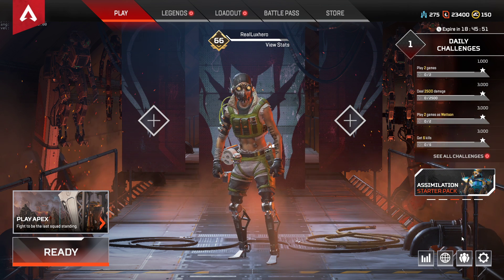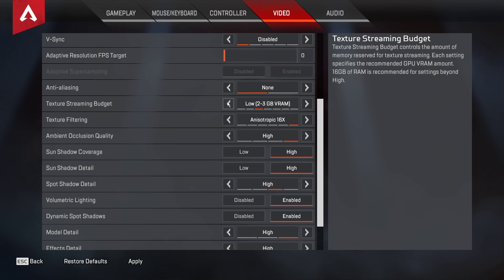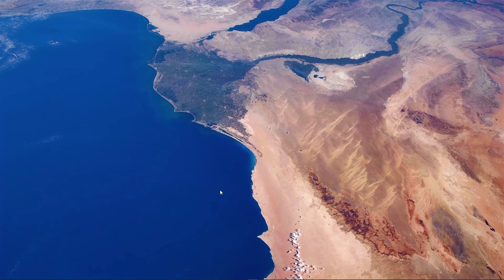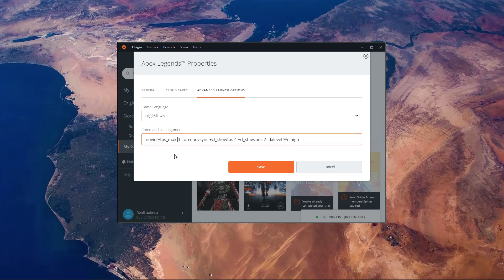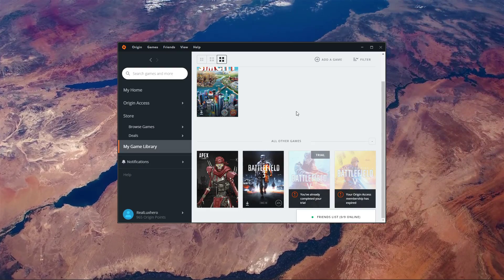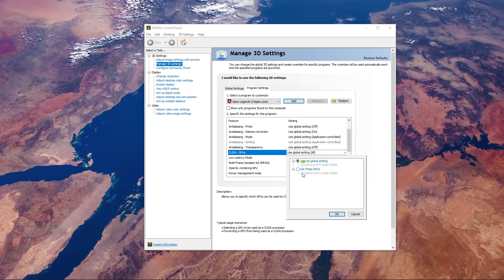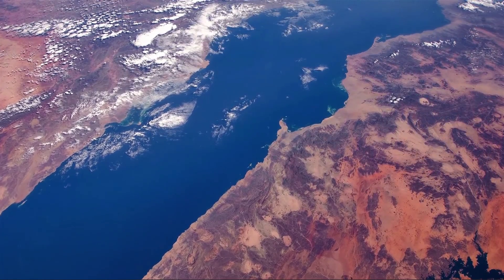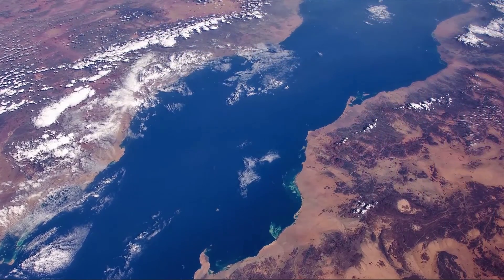Apex Legends FPS Boost - Increase Performance on Windows 10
A short tutorial on how to boost your framerate (FPS) and over all performance when playing Apex Legends on Windows 10.

Minimum System Requirements:
OS: Win7, 8.1, or 10 (64-Bit versions)
Processor (AMD): AMD FX 4350 or Equivalent
Processor (Intel): Intel Core i3 6300 or Equivalent
Memory: 6GB – DDR3 @1333 RAM
Graphics card (AMD): AMD Radeon HD 7730
Graphics card (NVIDIA): NVIDIA GeForce GT 640
DirectX: 11 Compatible video card or equivalent
Online Connection Requirements: 512 KBPS or faster Internet connection
Hard-drive space: 22GB

Recommended System Requirements:
Processor (AMD): Ryzen 5 CPU or Equivalent
Processor (Intel): Intel Core i5 3570K or Equivalent
Memory: 8GB – DDR3 @1333 RAM
Graphics card (AMD): AMD Radeon R9 290
Graphics card (NVIDIA): NVIDIA GeForce GTX 970
Online Connection Requirements: Broadband Connection
Hard-drive space: 22GB